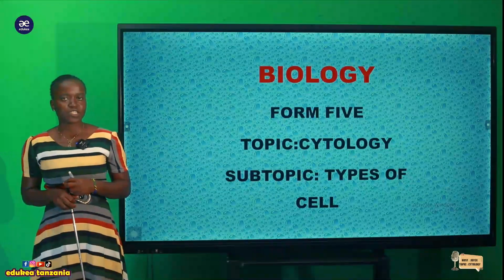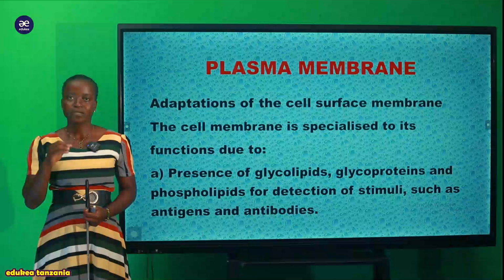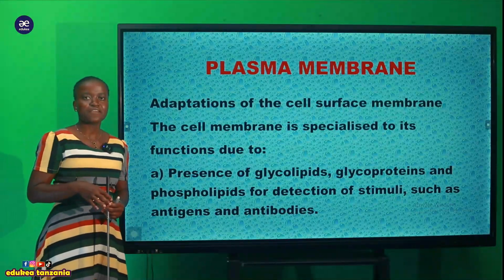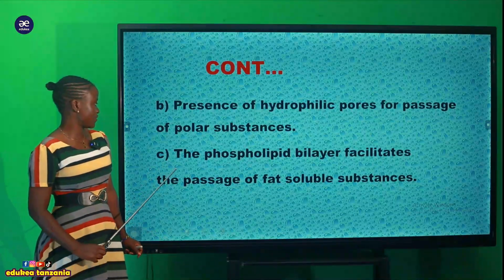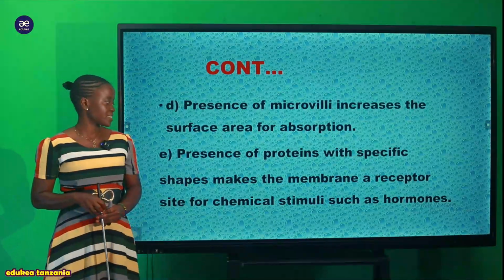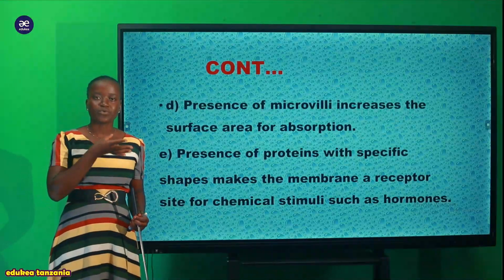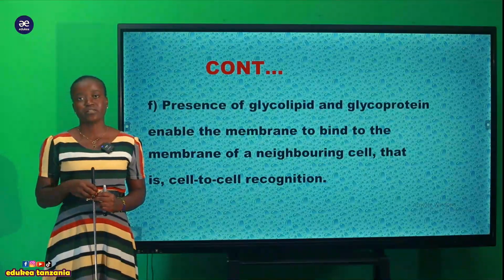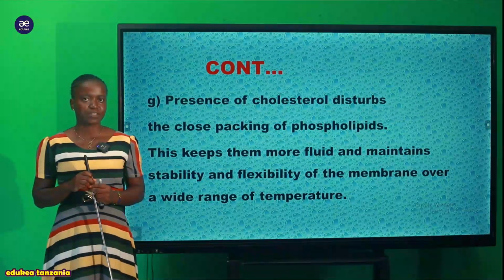BIOLOGY FORM V CYTOLOGY 19 OF 108